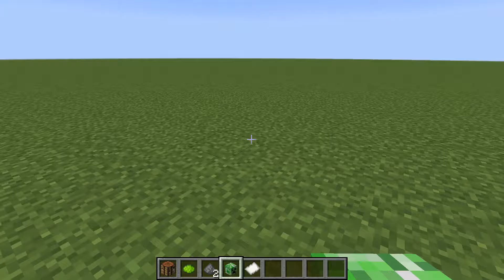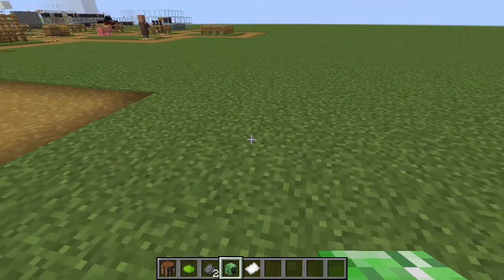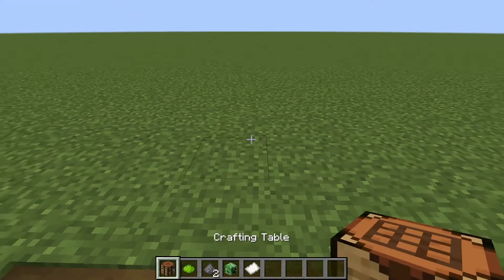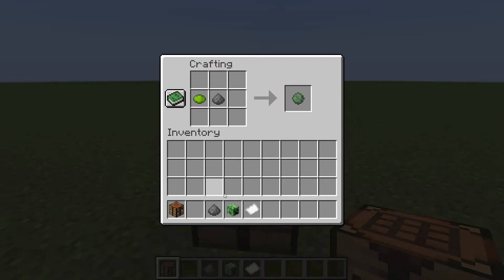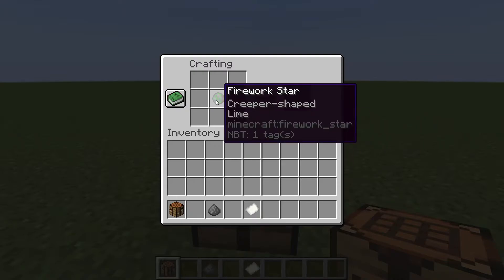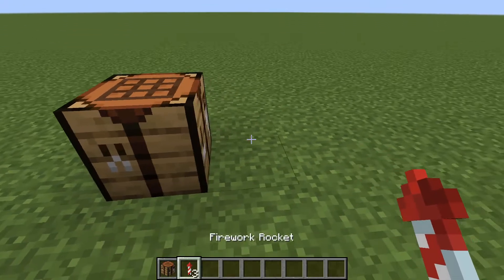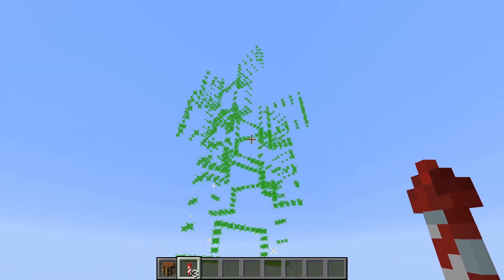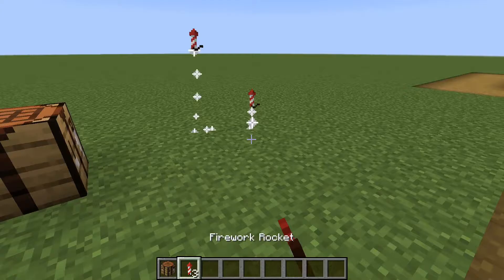Minecraft 1.16.4: How to make a creeper firework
Minecraft 1.16.3: How to make a creeper firework